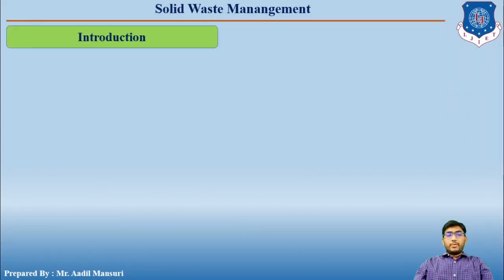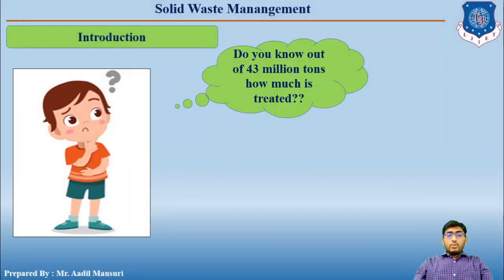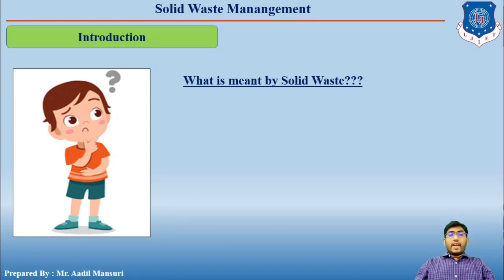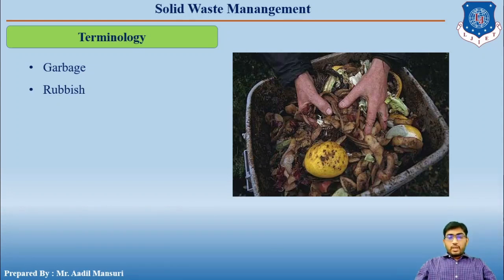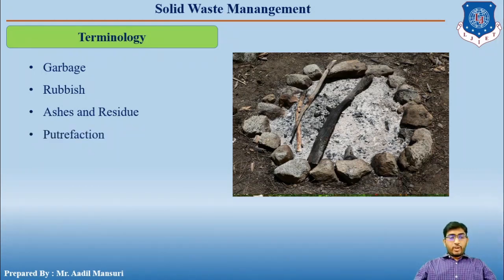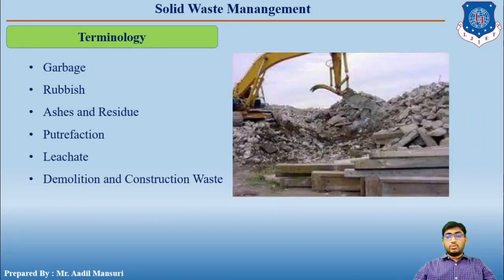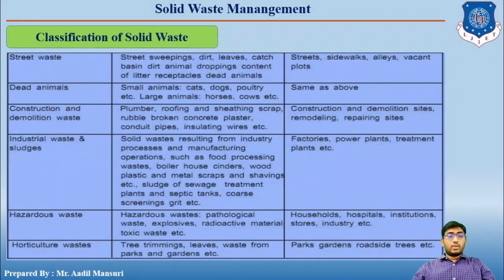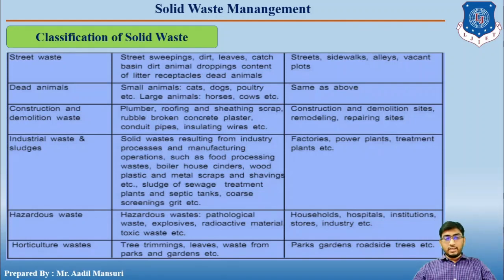Lec-49_Solid Waste Management Part - 1 | Environmental Engineering | Civil Engineering